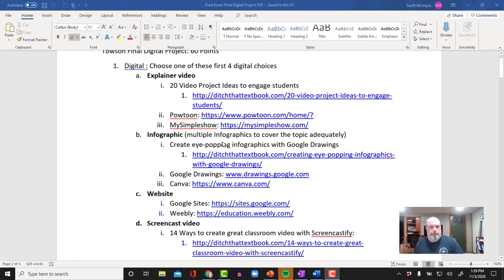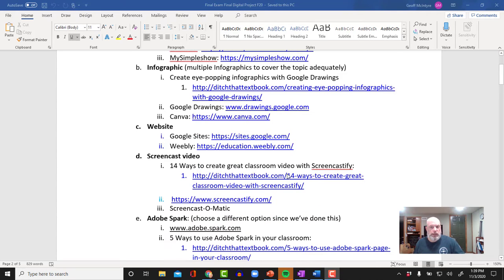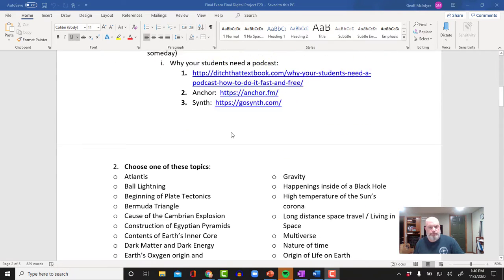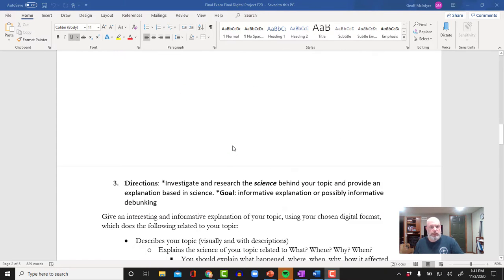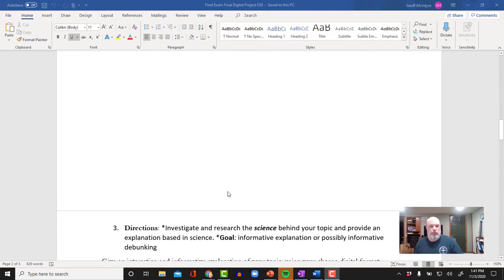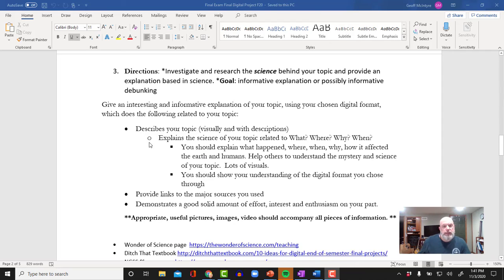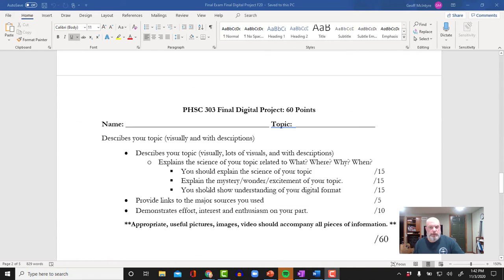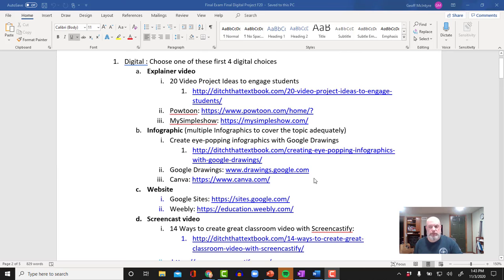F20 Final Digital Project